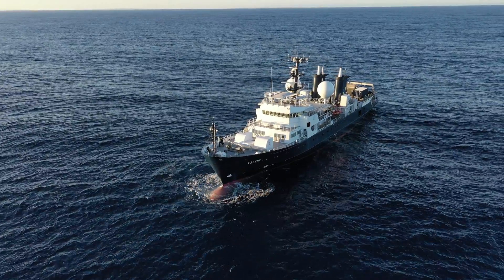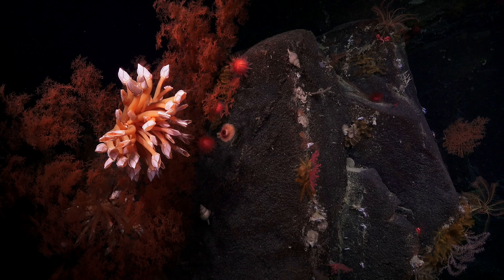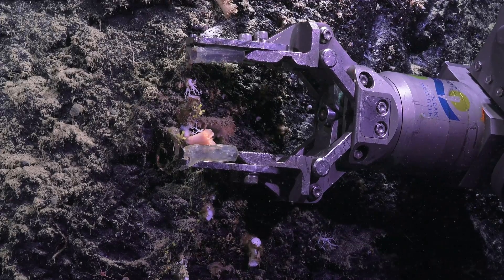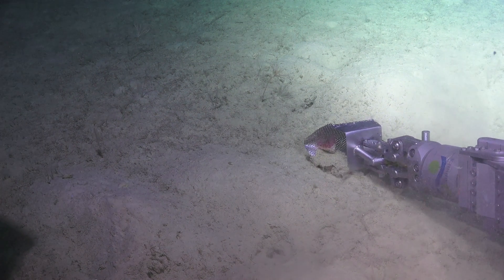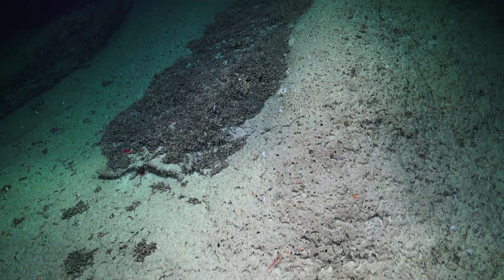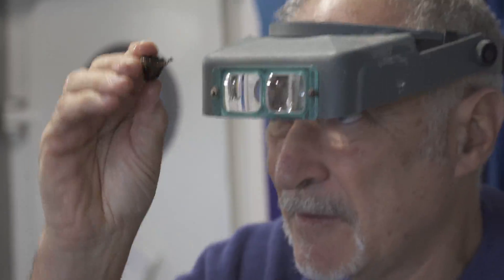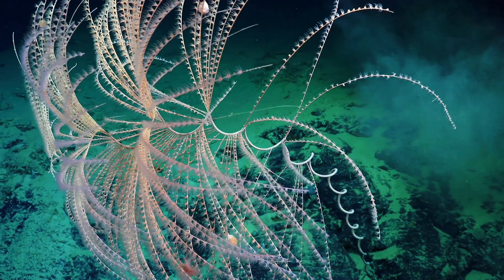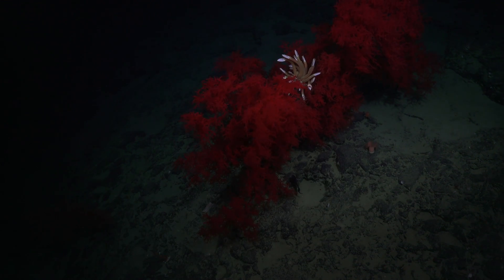The Great Australian Deep-Sea Coral + Canyon Adventure - Wrap-Up Video - FK200126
"It may seem strange, but often you learn more from the deaths of reefs than when they are living." Being able to utilize fossilized corals in particular as archives of environmental change is an emerging field. In the wrap-up DeepCoralAdventure weekly video, find out how coral "autopsies" can reveal amazing stories about the ocean and atmosphere to scientists, while hearing about some of the next steps of the researchers.